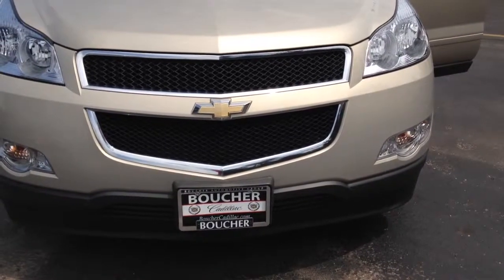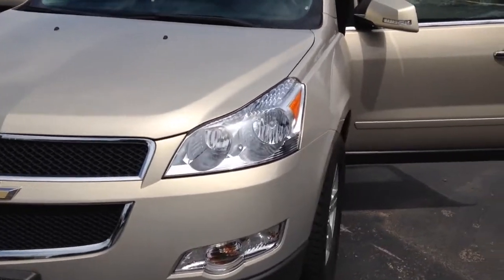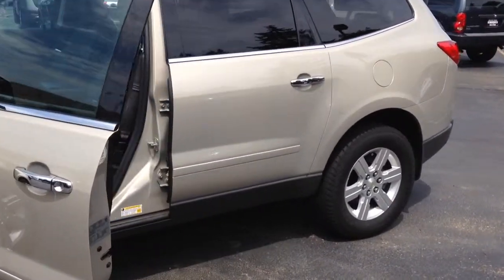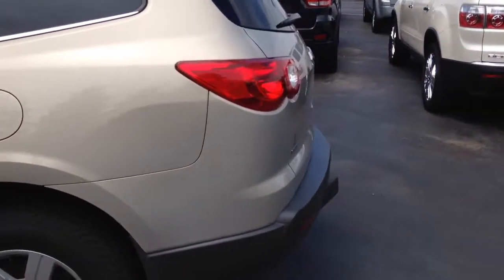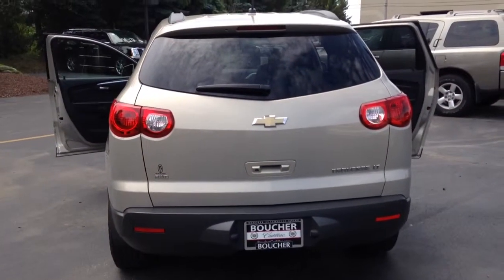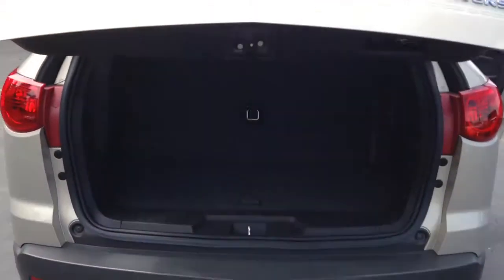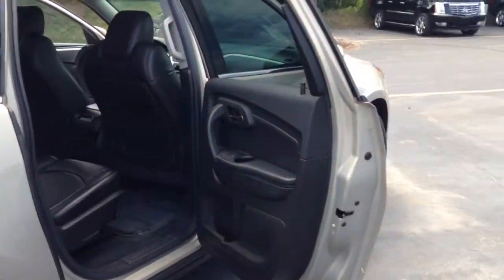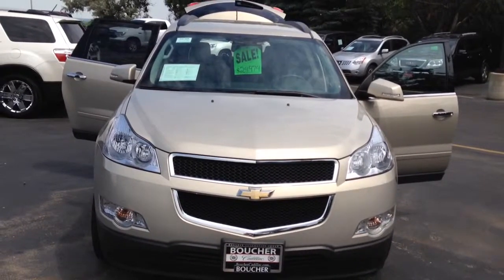2011 Chevrolet Traverse 2LT at Boucher Cadillac